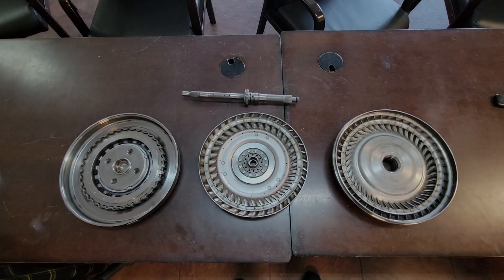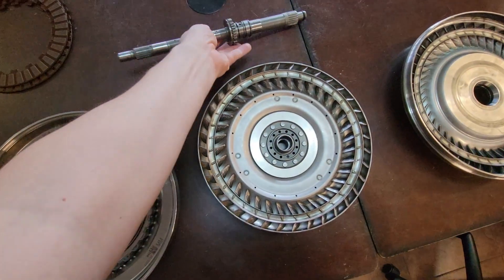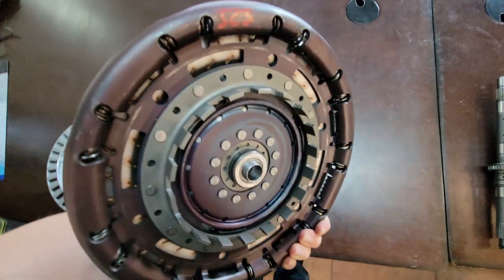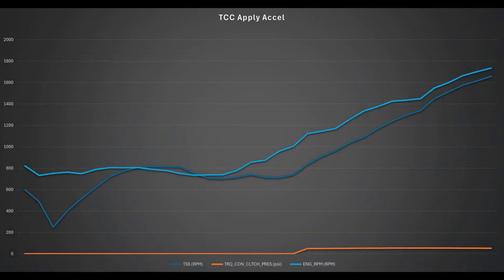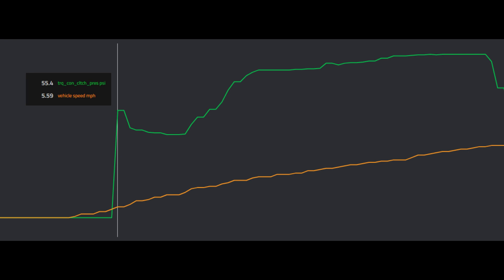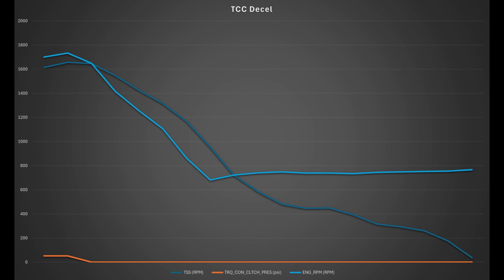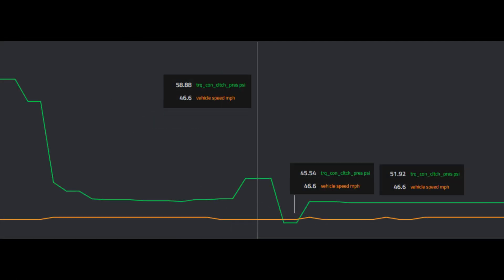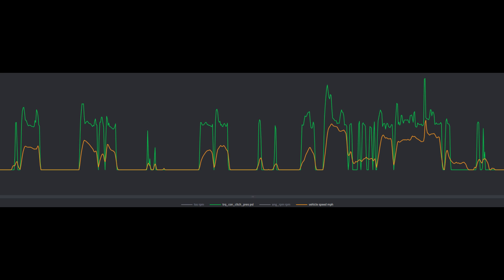Mazda Torque Converter Clutch Operation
This video describes more in depth some of the Torque Converter Clutch (TCC) operation that you may experience when driving a Mazda equipped with a Skyactiv Drive 6 speed automatic.
In the intro I realized I called the TCC backing plate the apply plate. The difference is the backing plate is for a clutch set to push up against whereas an apply plate is doing the pressure apply to the clutches.